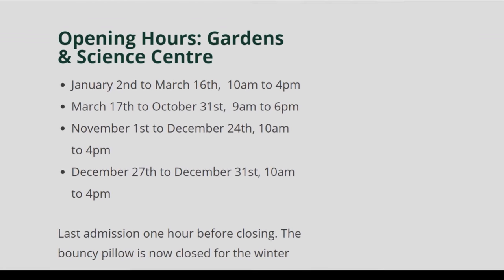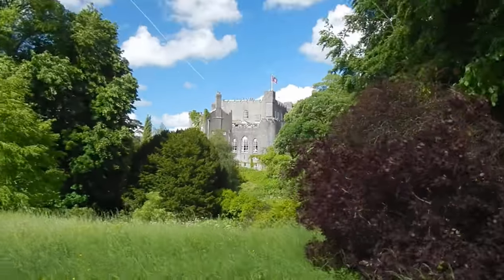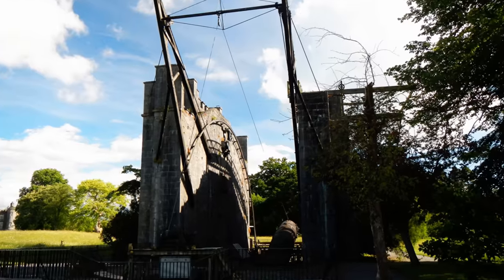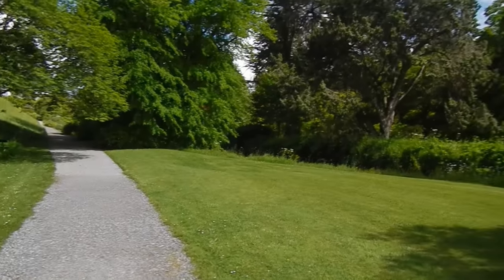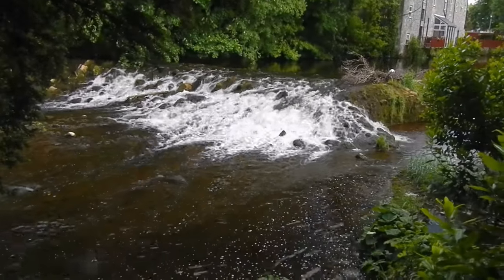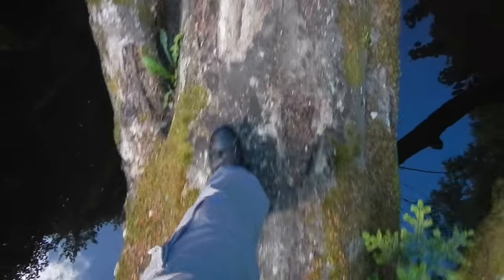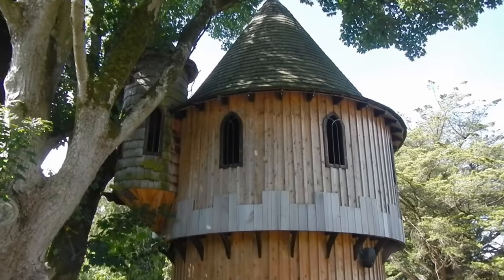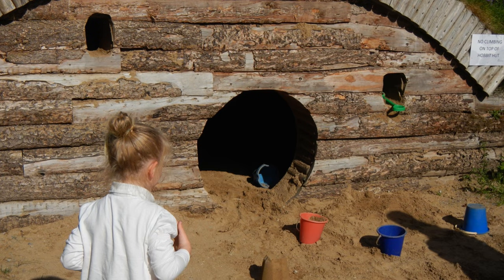Birr Castle Co Offaly Ireland treehouse and bouncy pillow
Birr Castle in Co. Offaly in Ireland is a great place for a day out with your family. In this video you will have a peek into the Birr Castle gardens and park. Birr is a town in the very centre of Ireland and you should have no problems getting there as it is not too far away from the motorway. Enjoy the video of Birr Castle I made for you and remember to leave me a comment to share your experience.